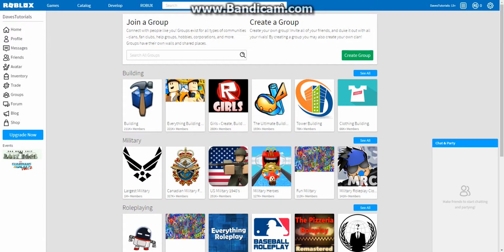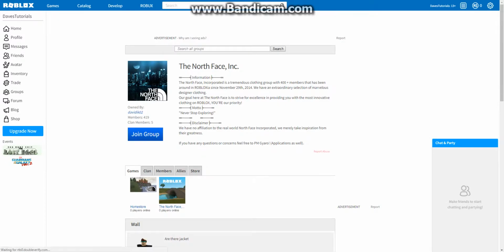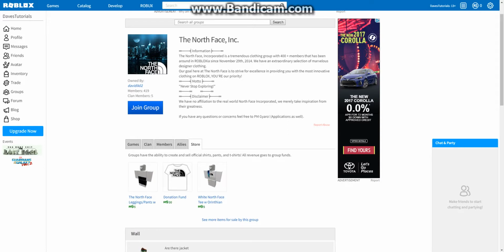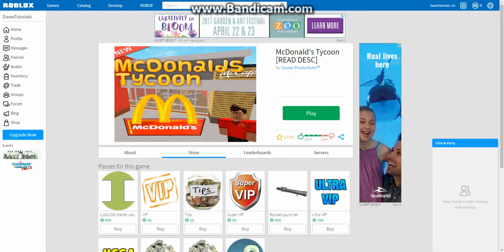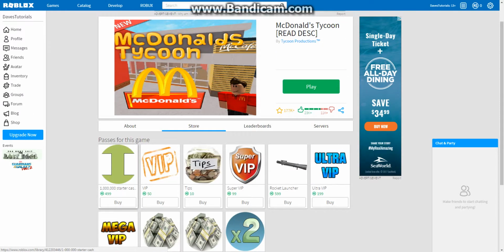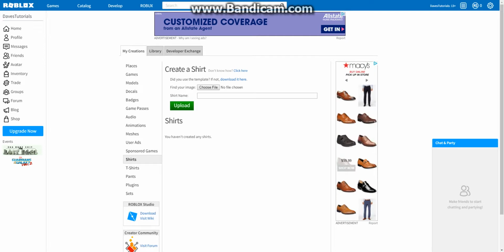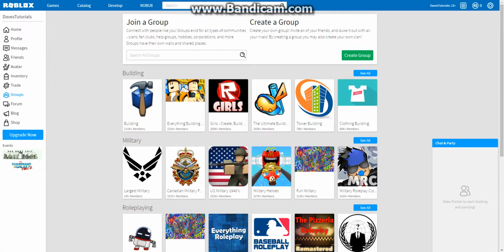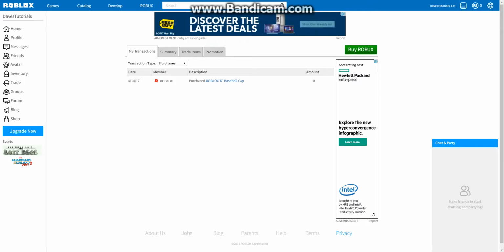ROBLOX Tutorial: Generating ROBUX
Ever wondered as to how to get ROBUX, fair and square? None of the generate free ROBUX or hack ROBUX methods work. This is a sure-fire way on how to make ROBUX like everyone else does it. Feel free to advertise your own clothing, groups, and games in the comments and leave feedback for a better video next time. Thank you!